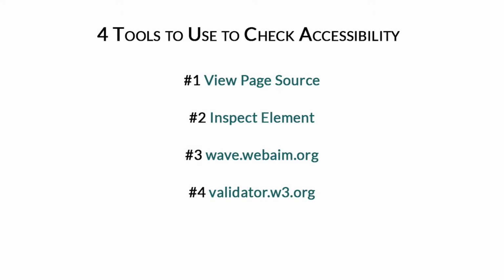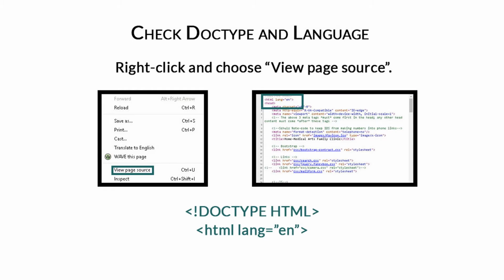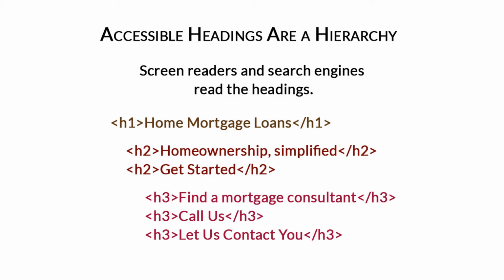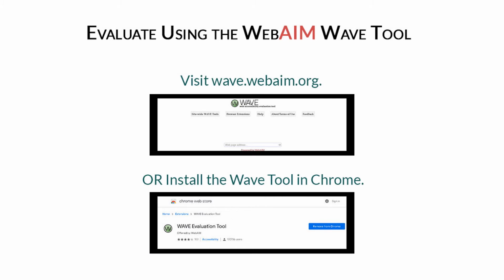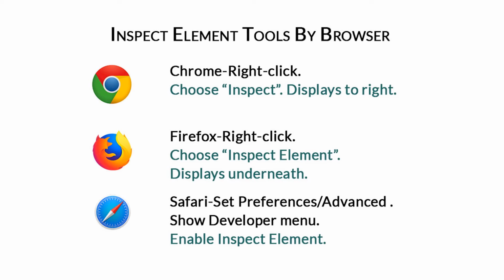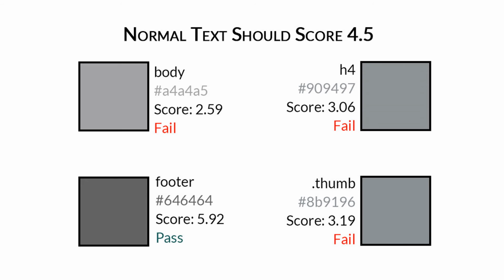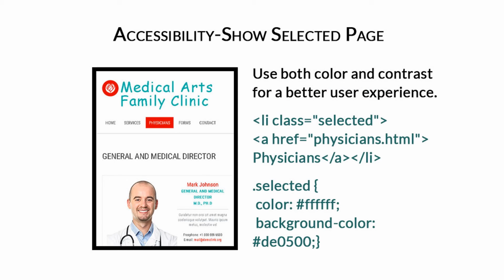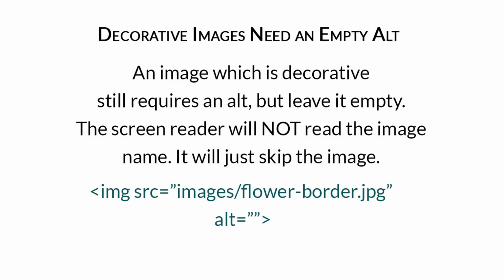Coding for Accessibility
Presentation discussing basic steps for accessibility including doctype, language, color contrast, and alt tags.